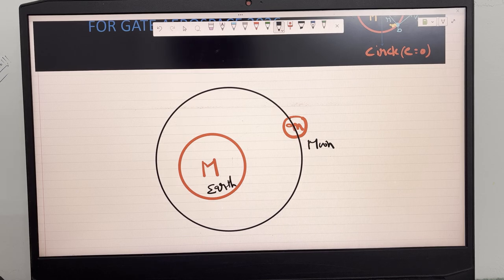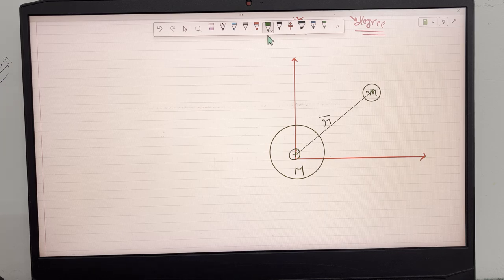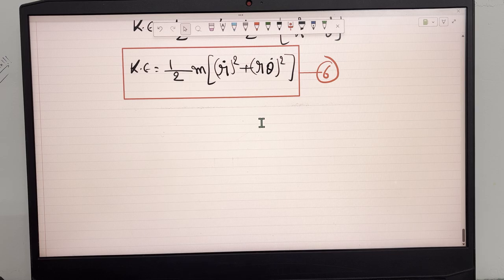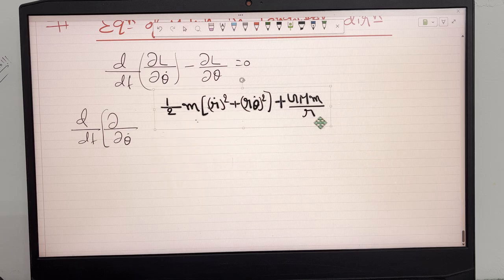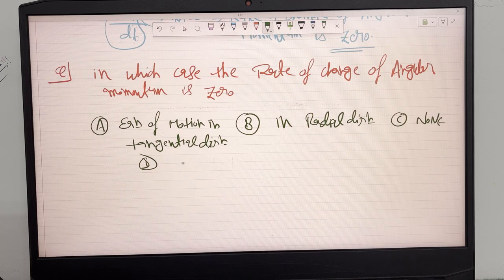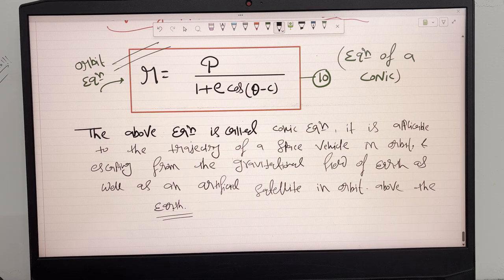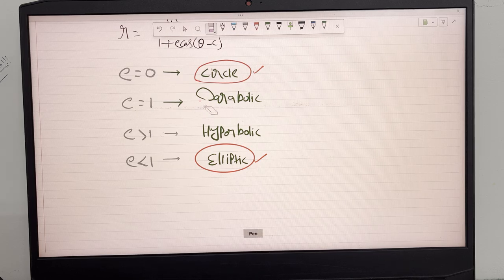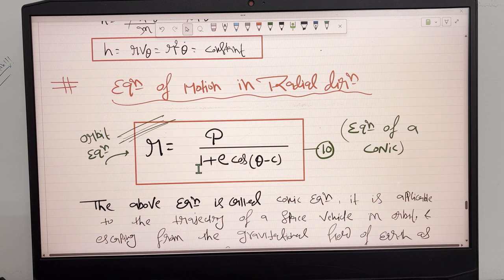SPACE DYNAMICS LEC-02 FOR GATE AEROSPACE 2026